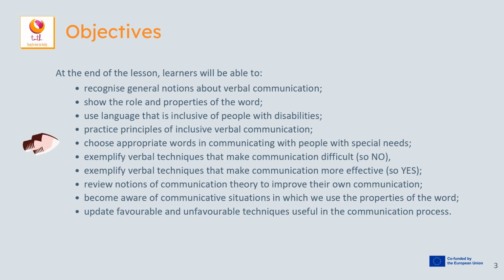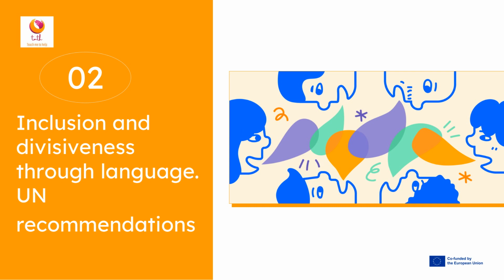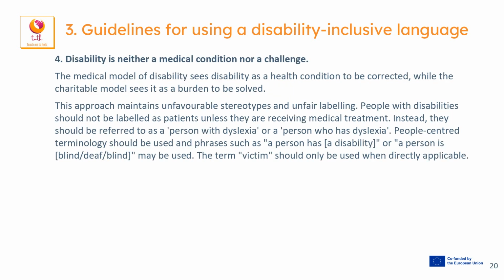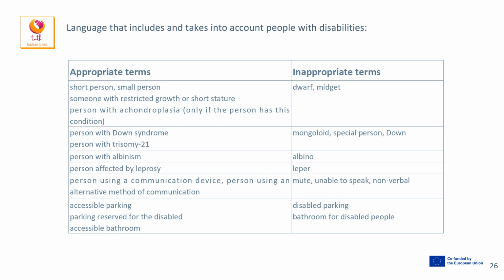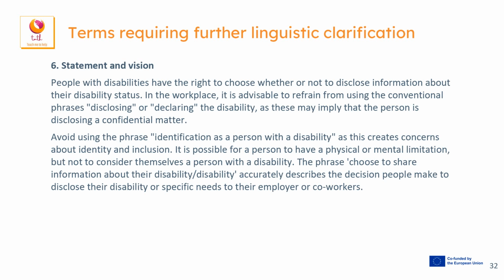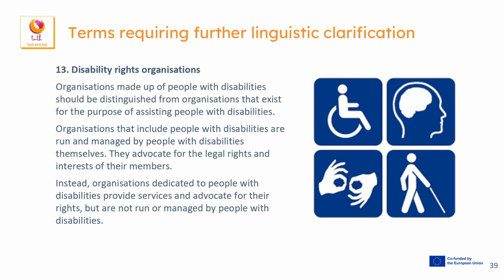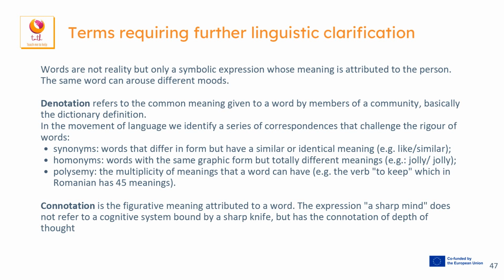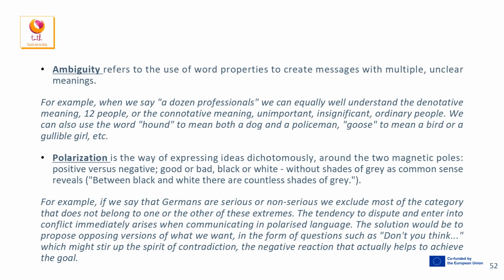5 EN TMTH Module 2 Lesson 4: Online verbal communication techniques - the importance of words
Course "Effective communication in the online environment, adapted to the characteristics of people with disabilities"
Module 2 Lesson 4: Online verbal communication techniques - the importance of words and how they can influence perception
Project "Teach Me to Help"
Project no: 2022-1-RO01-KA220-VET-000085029